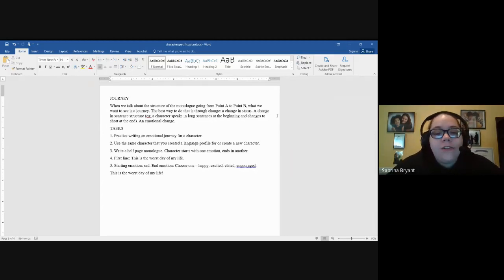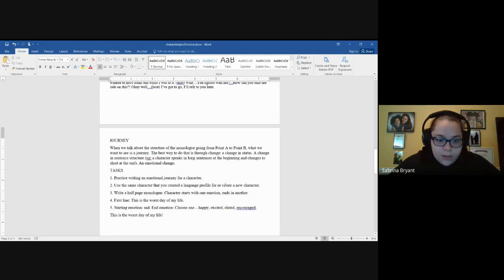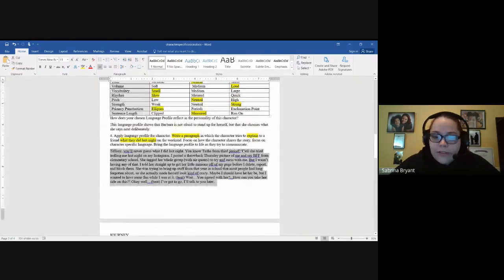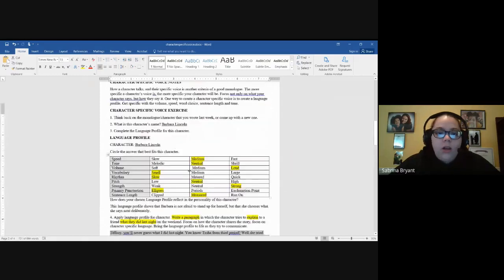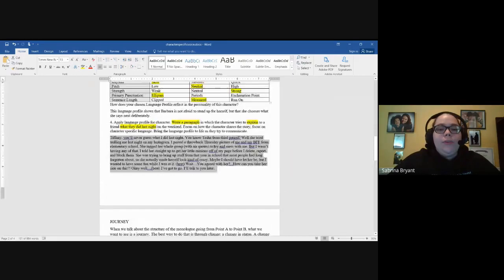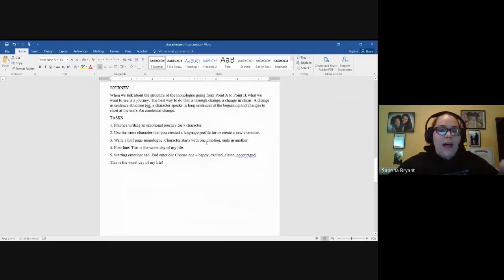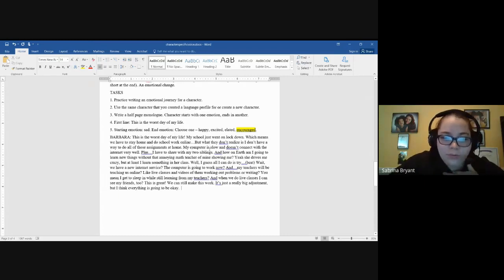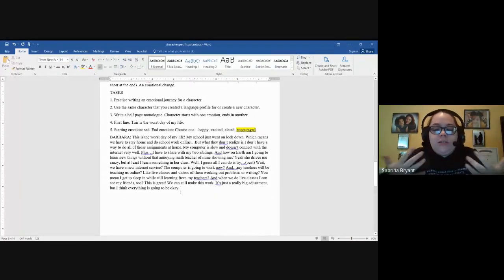Monologue Writing: Journey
Learning about the third part of the three criteria of a good monologue, the journey.